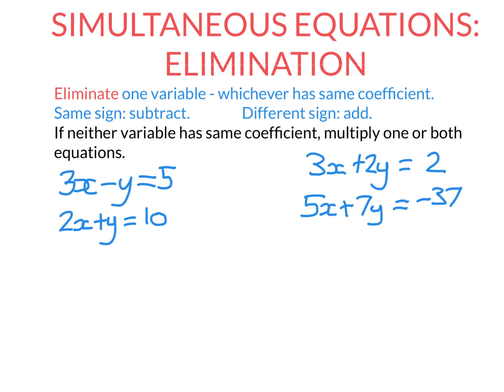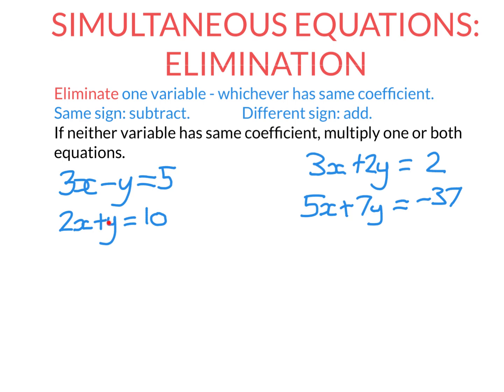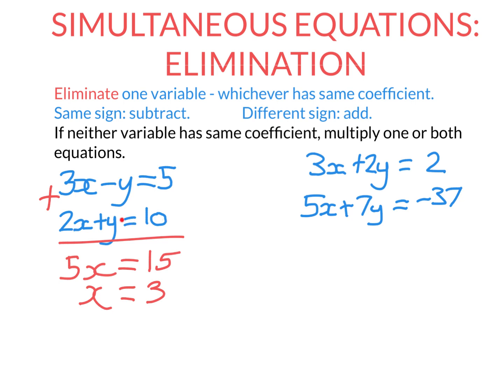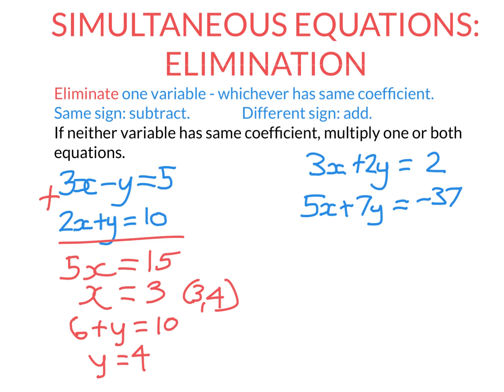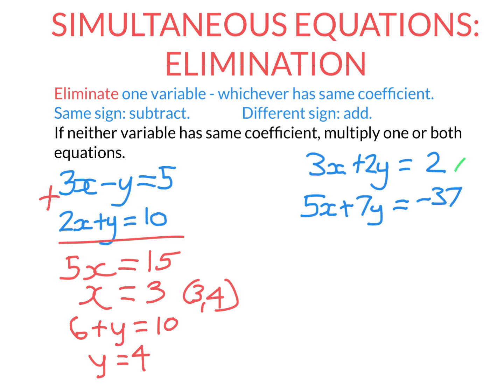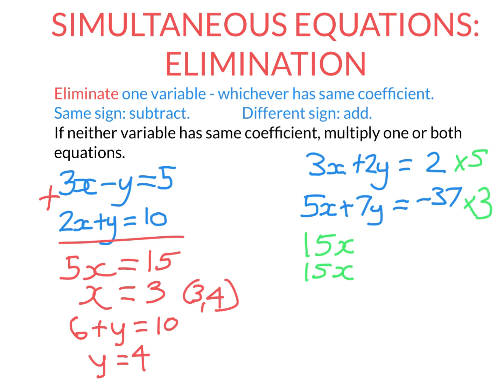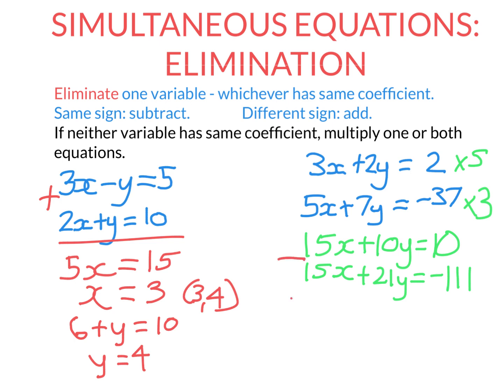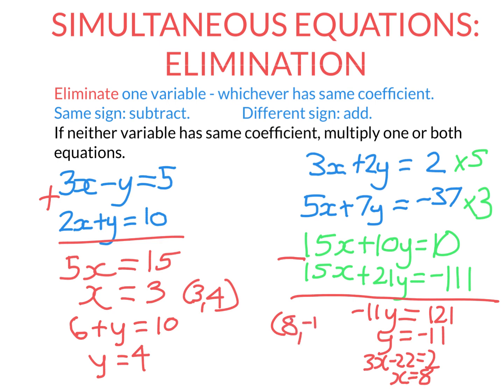Simultaneous Equations - Elimination